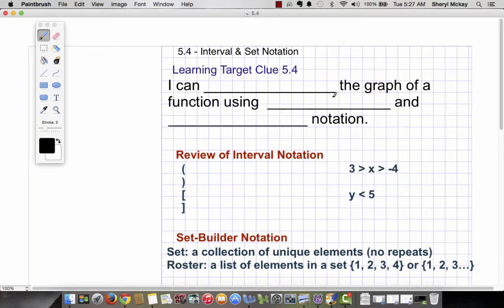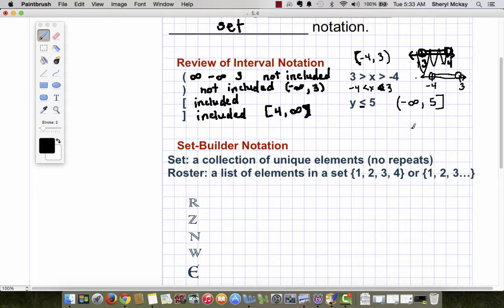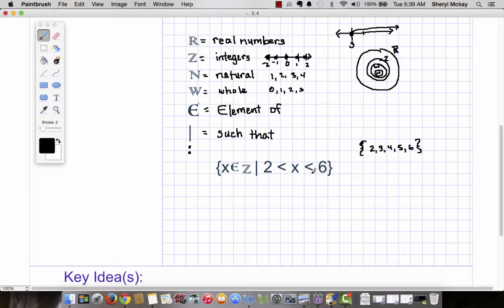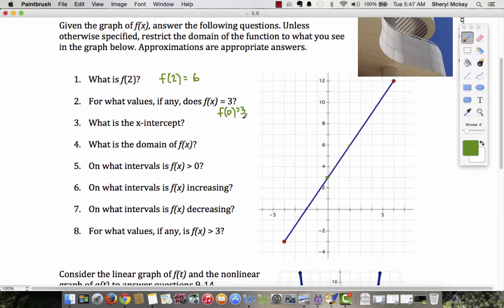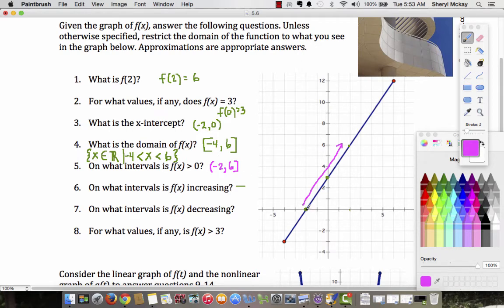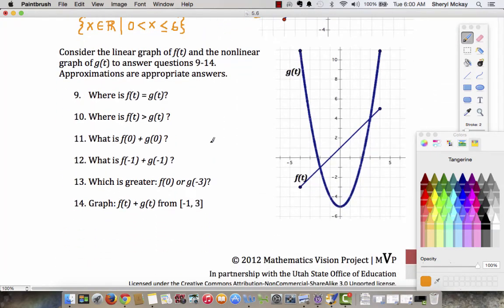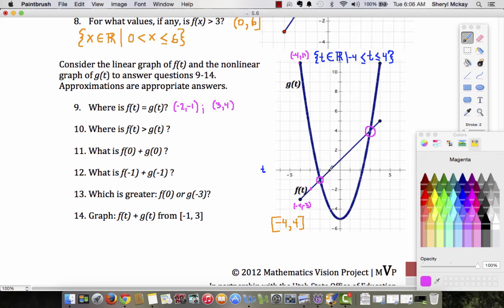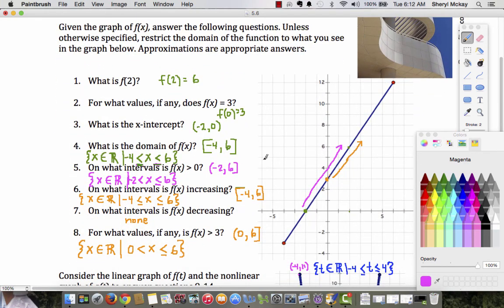Clue 5 4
I can describe a graph of a function using interval and set notation.